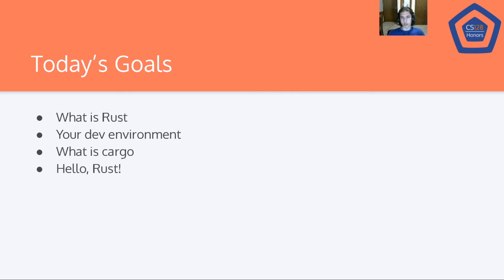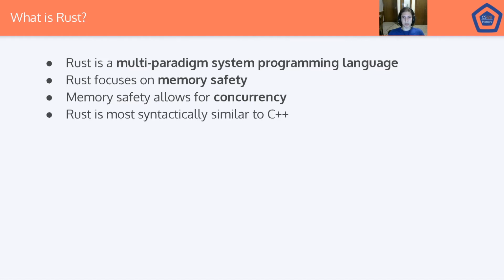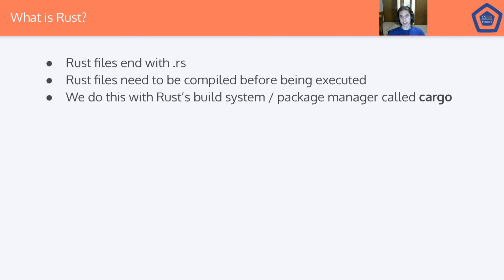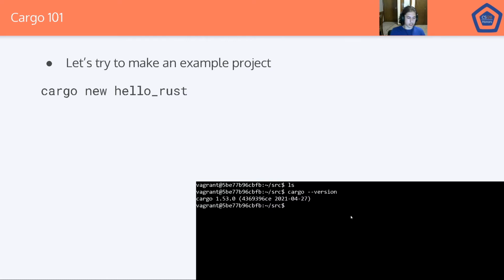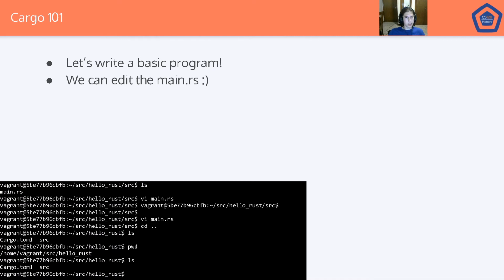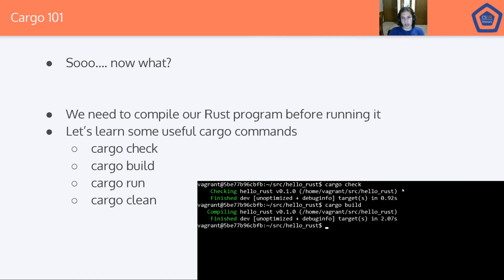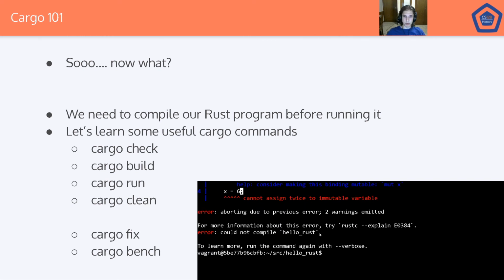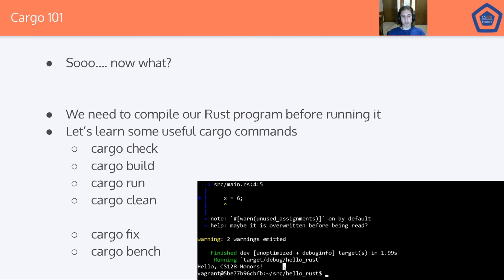CS128 Honors Lesson 2 - Rust Env & Cargo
Sorry my keyboard is so loud.
Contrary to the video, the PrairieLearn should be up.